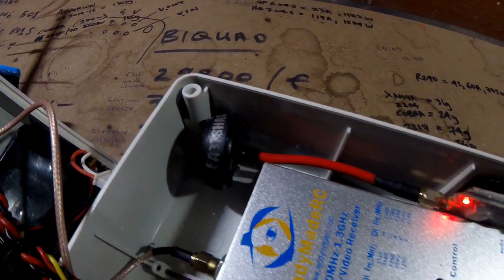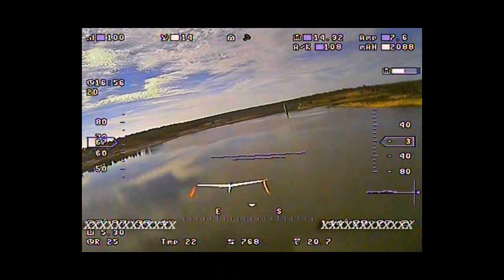» FPV Ground Station - Overview Of My Setup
This video is an overview of my FPV ground station.

PART LIST

» ServoCity Pan & Tilt (5:1) & (not sure about ratio, need a tilt that does a bit over 90 degrees)